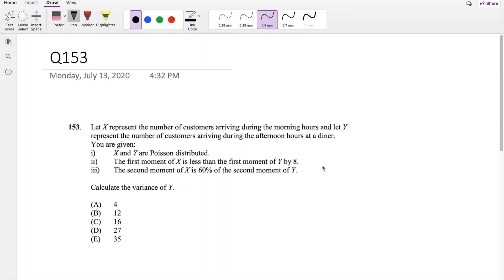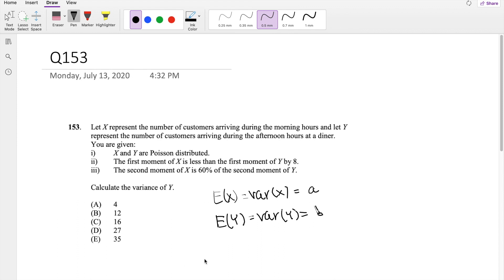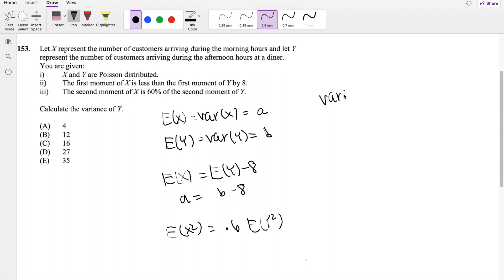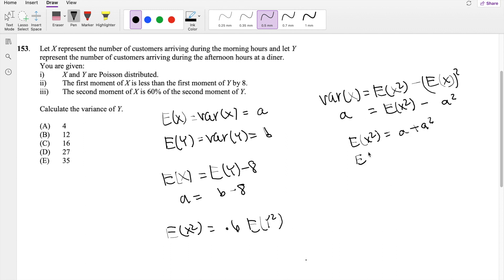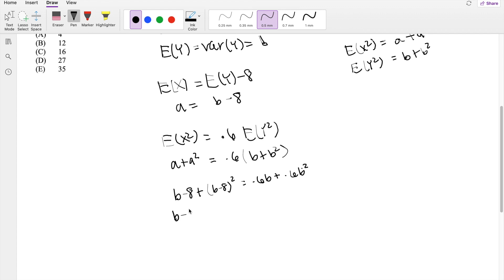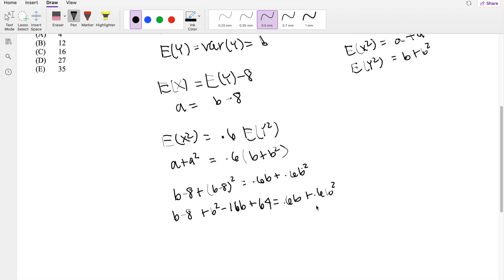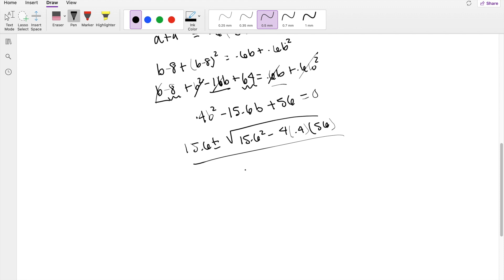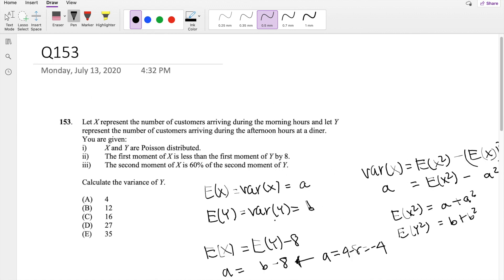SOA Exam P Question 153 | Variance of Poisson Distribution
Let X represent the number of customers arriving during the morning hours and let Y
represent the number of customers arriving during the afternoon hours at a diner.
 You are given:
i) X and Y are Poisson distributed.
ii) The first moment of X is less than the first moment of Y by 8.
iii) The second moment of X is 60% of the second moment of Y.
Calculate the variance of Y.
(A) 4
(B) 12
(D) 27
(E) 35